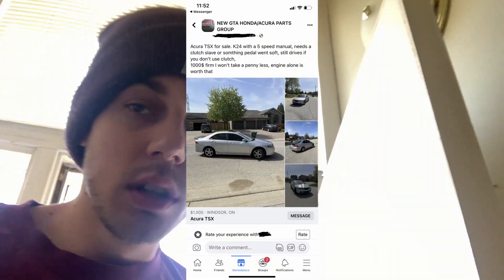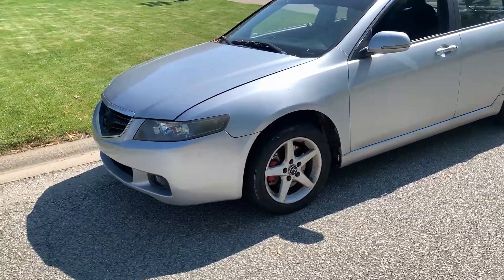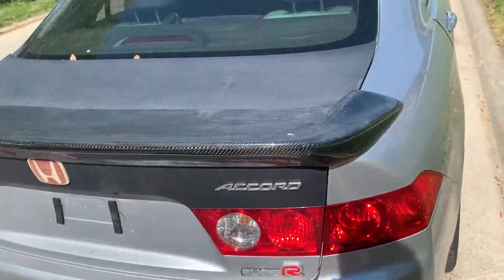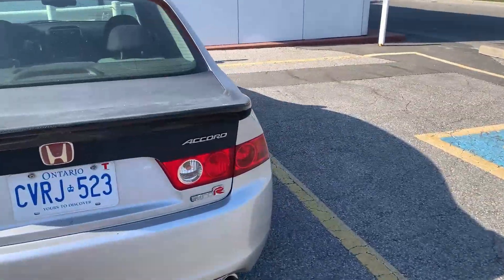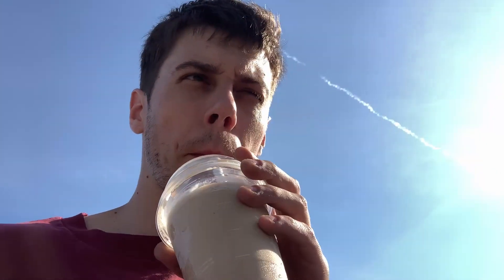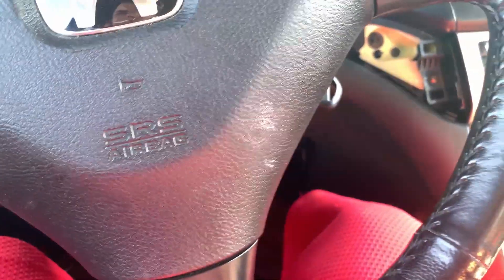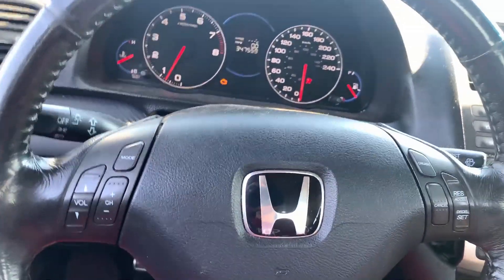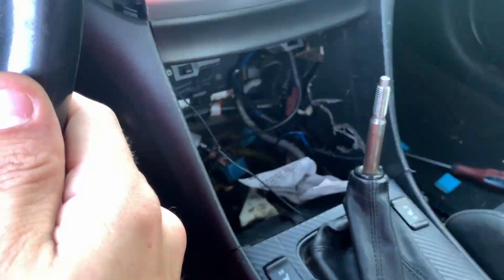I BOUGHT A $1000 TSX!?!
Drove 4 hours to pick this up just to drive 4 hours back with no clutch...I had to power shift it all the way home. I made it home though safe and sound, now the plan is to probably part this tsx out.